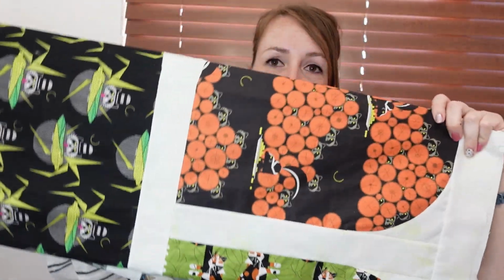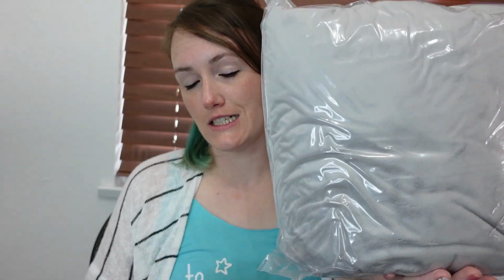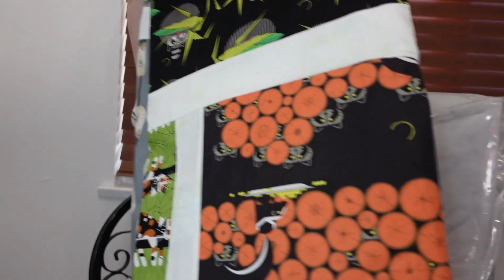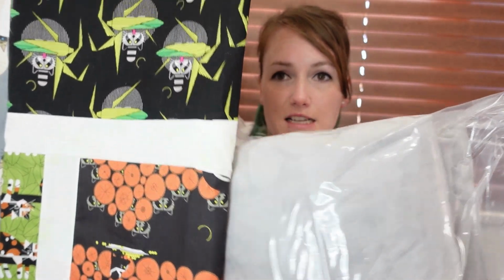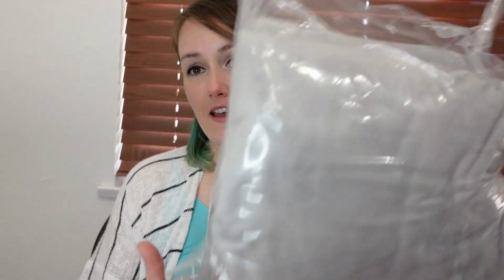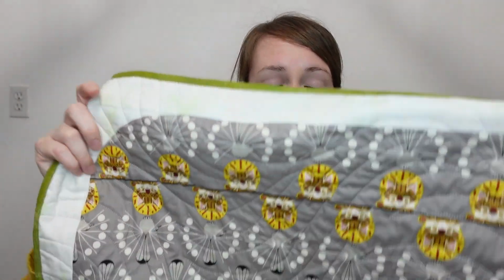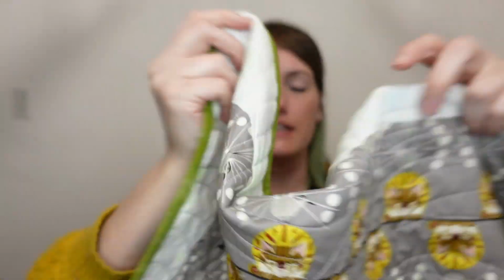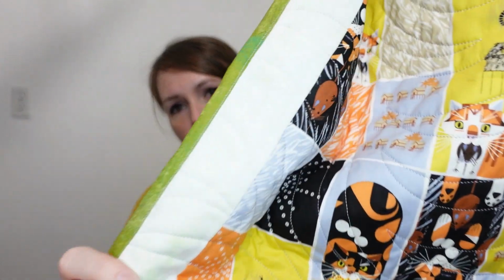2022 Quilts - Cats & Raccs Parallel Path Quilting & Completion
We are back and ready to finish up this quilt!  I am so excited that despite my fabric measuring mishap, this quilt is coming together exactly as I had imagined... and it is all for me!
I went with a gray cuddle backing (which was perfect for the roadtrip it has already been on) and after much back and forth, the PERFECT green grunge binding.  SO HAPPY.
Of course, I needed to put my own quilt label on it, and go figure, Trixie has already claimed this quilt as her own cuddle fortress a few times since.
High praise to this Parallel Path Pattern by Sew Brainy Designs.  Such a great layout for big bold prints like these Charley Harper cuteness.  I even have Fat Quarters leftover, I could potentially make a smaller one.  Is Trixie lucky enough?